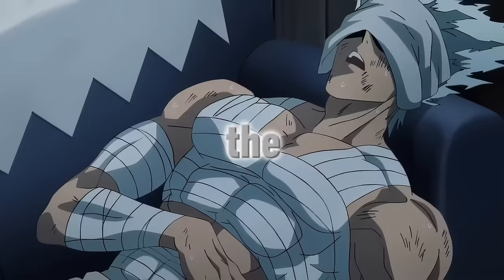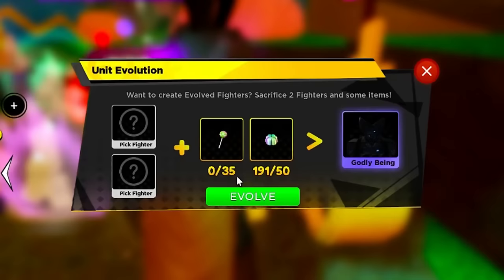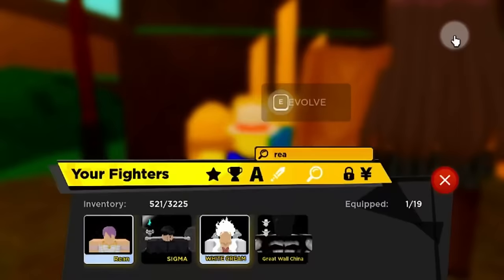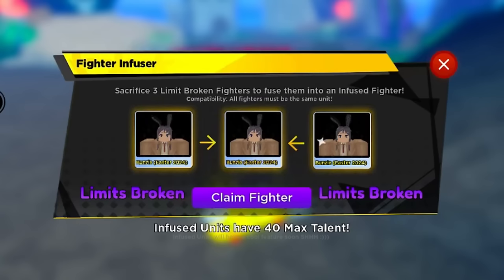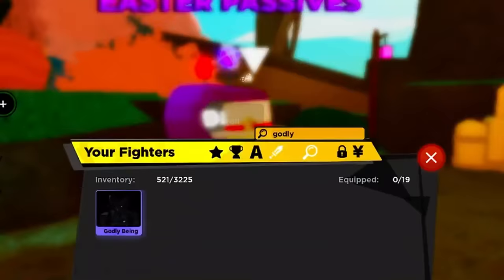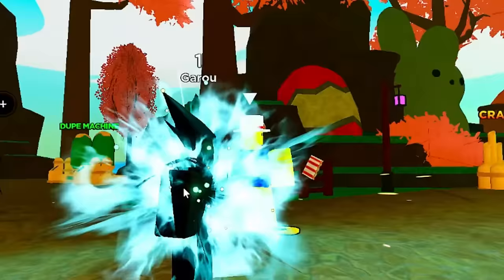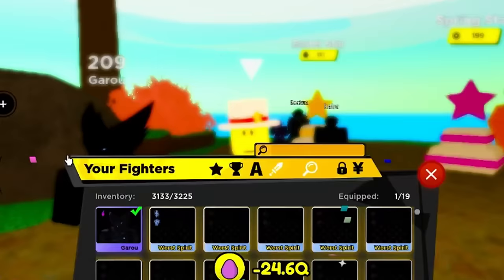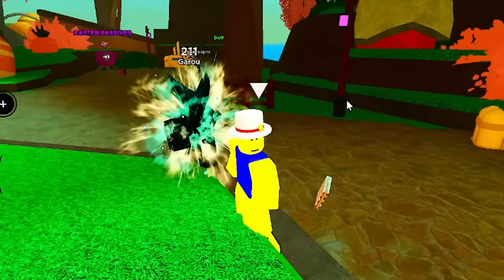NEW COSMIC DEMONIC Evolution "Godly Being" In Anime Fighters!